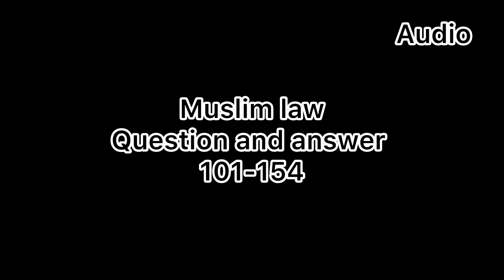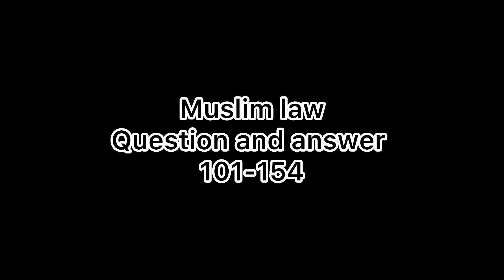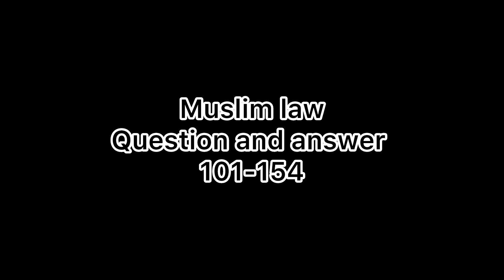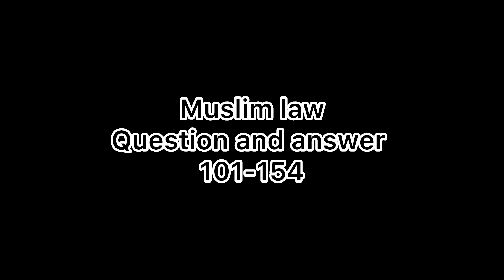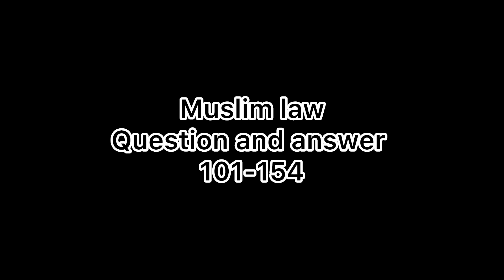Muslim law q&a 2